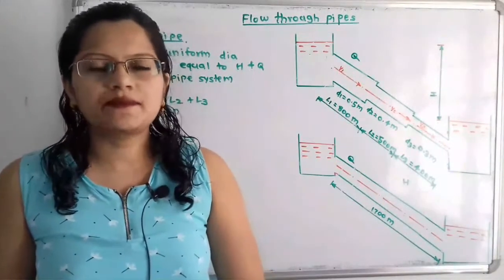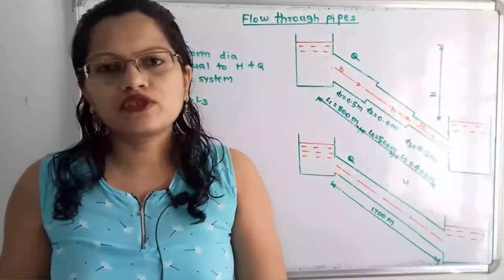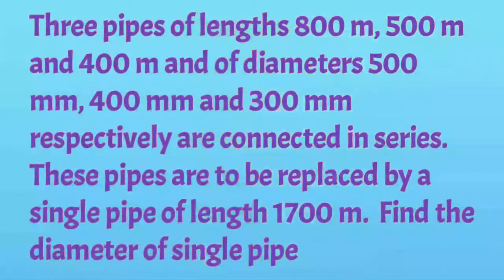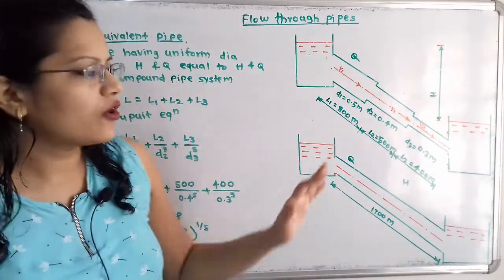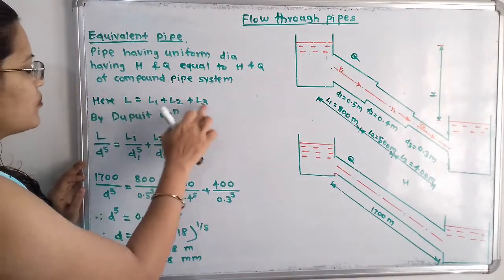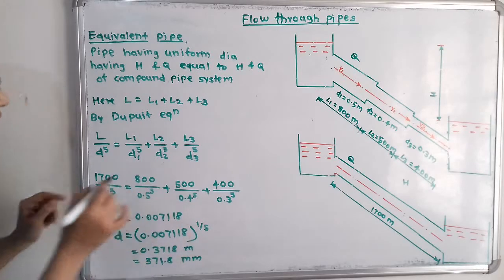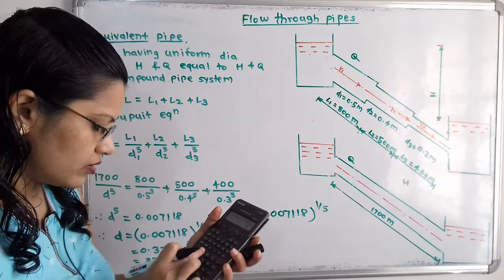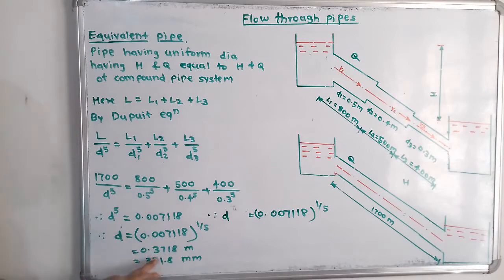Problem on equivalent pipe/ flow through pipes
Three pipes of lengths 800 m, 500 m and 400 m and of diameters 500 mm, 400 mm and 300 mm respectively are connected in series. These pipes are to be replaced by a single pipe of length 1700 m.  Find the diameter of single pipe